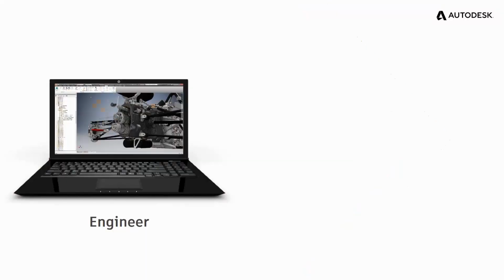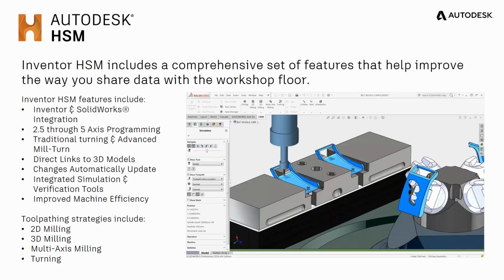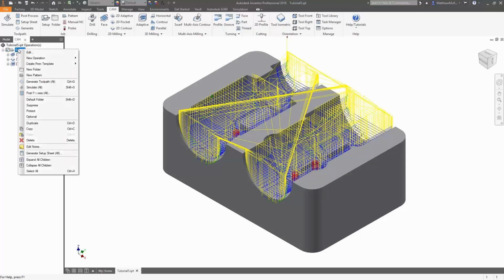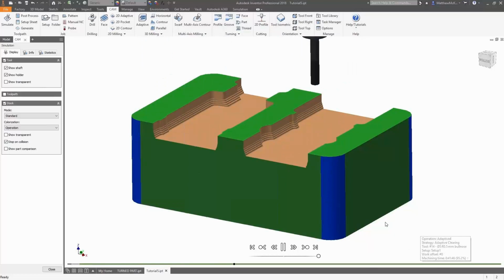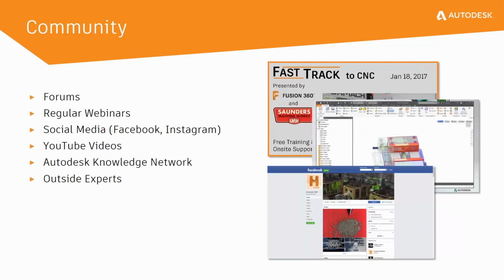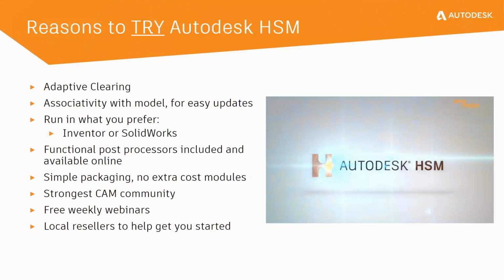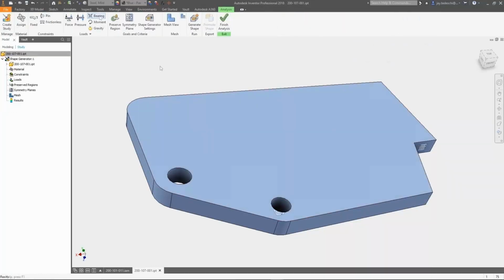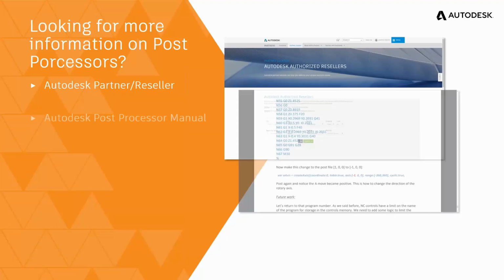Integrated CAM Workflows with Autodesk HSM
With Autodesk HSM included as part of the Product Design and Manufacturing Collection you might be wondering why. In this webinar we’ll give you some insight into the reason for this change but also look at the benefits of using integrated CAM that works with both Autodesk Inventor and SolidWorks.